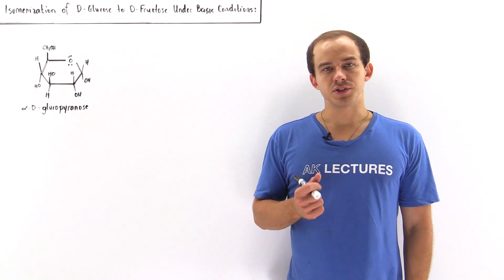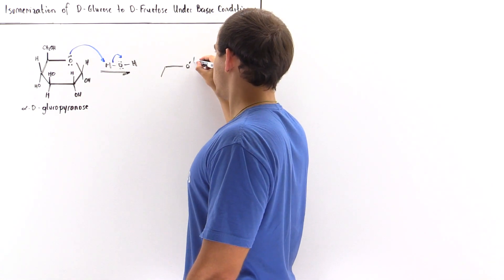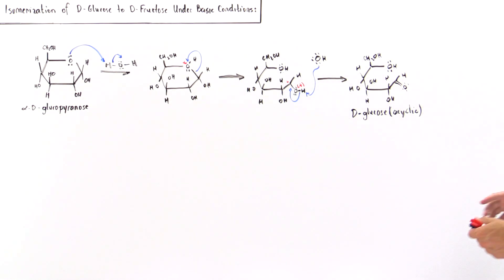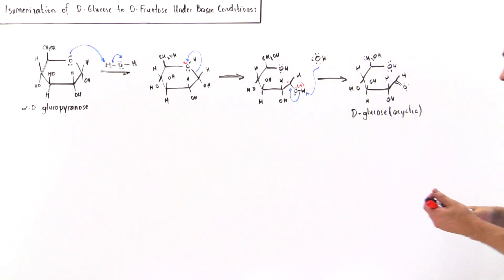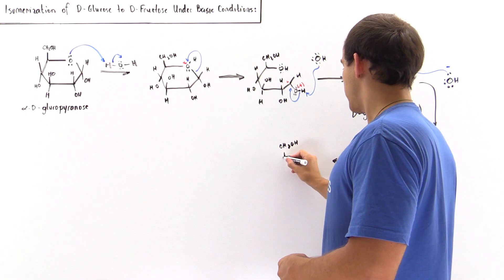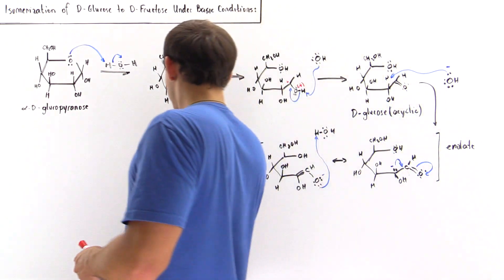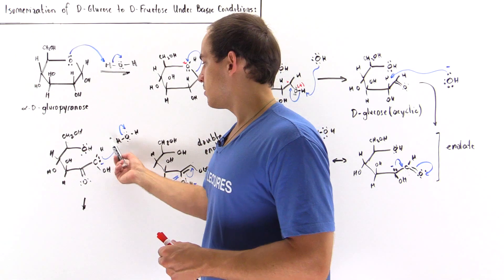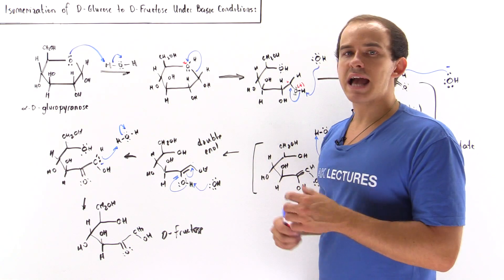Isomerization of D-Glucose into D-Fructose